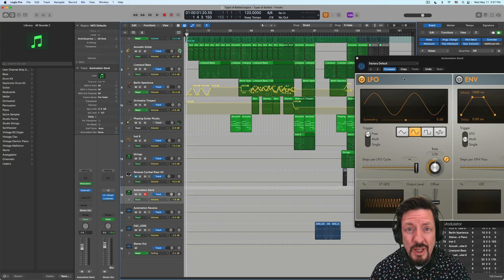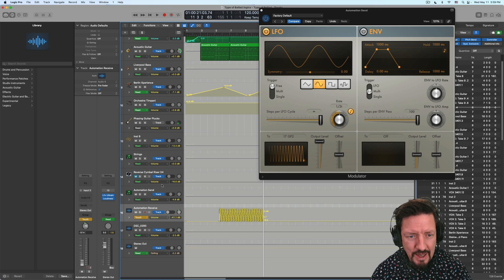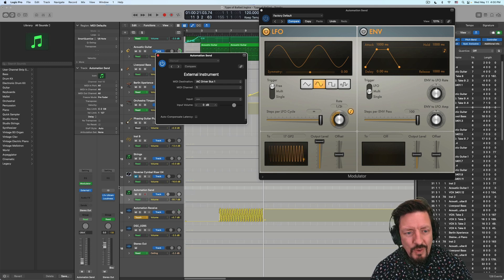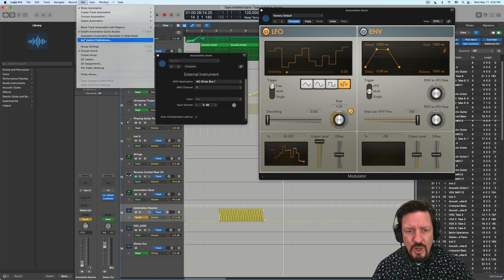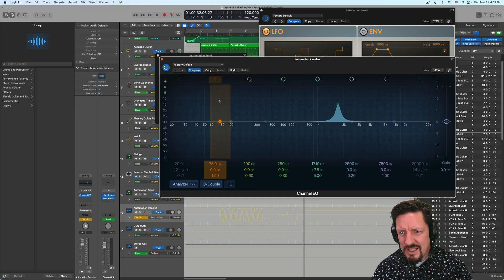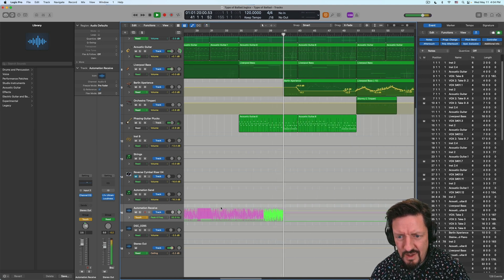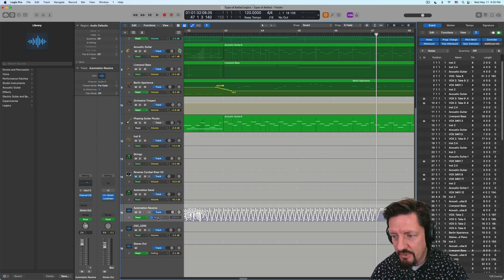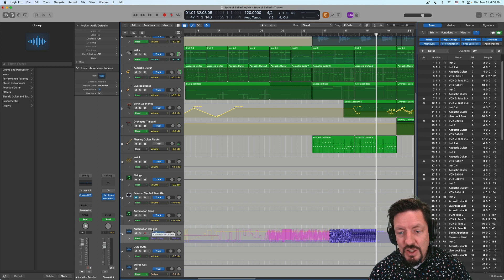Modulator Trick Using Automation Quick Access Feature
Here's another work-around to the simple feature Apple has yet to add to Logic... I know it would be simple to add because of what I show in this video. Come on already!!